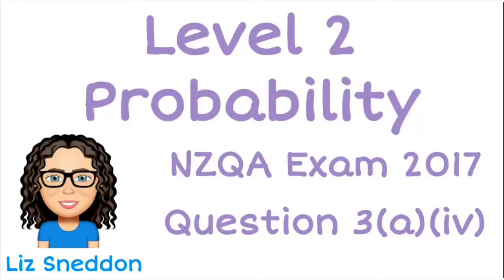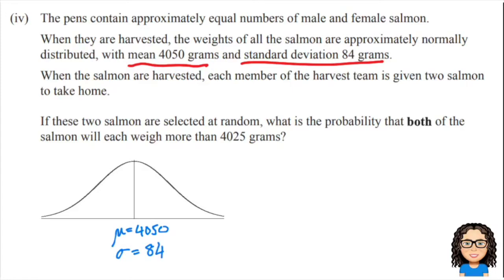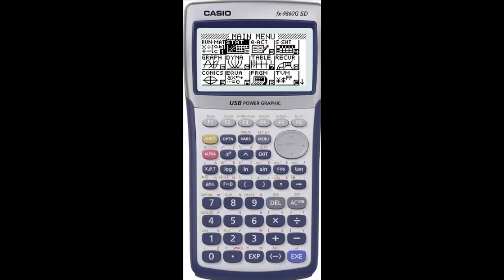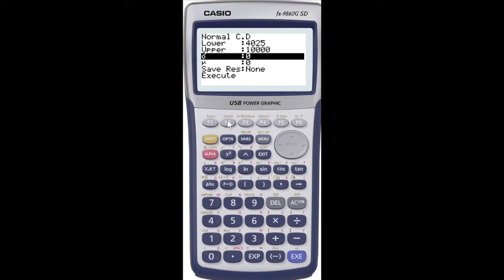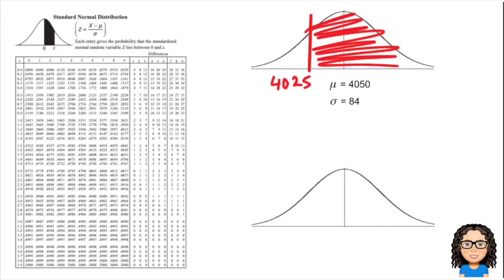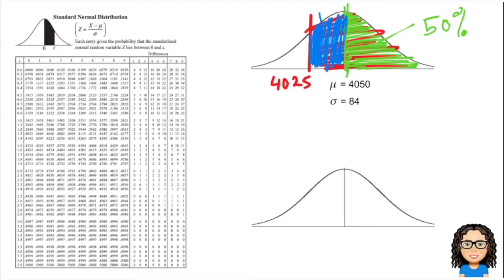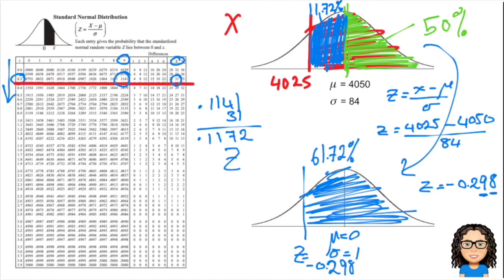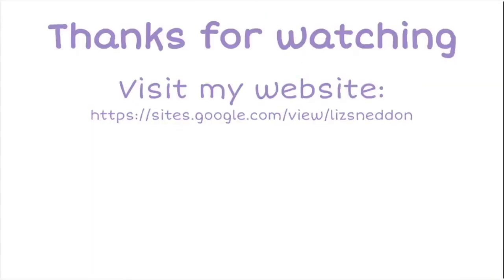2017 level 2 probability NZQA exam answers: q3a(iv)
2017 level 2 probability NZQA exam answers: q3a(iv)